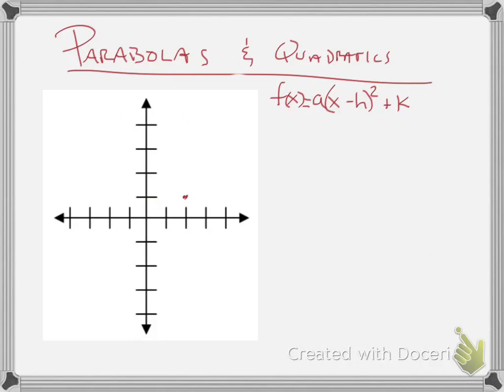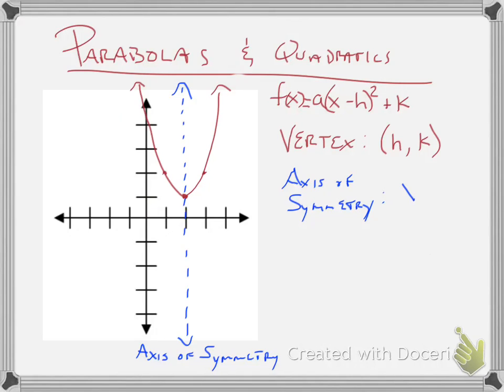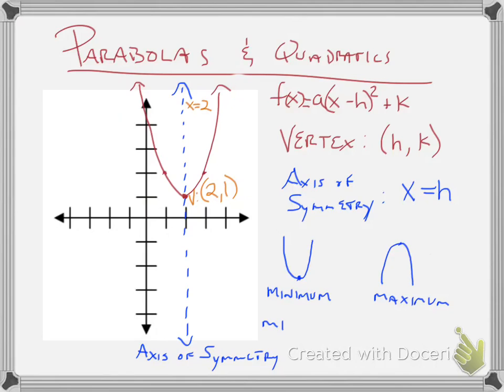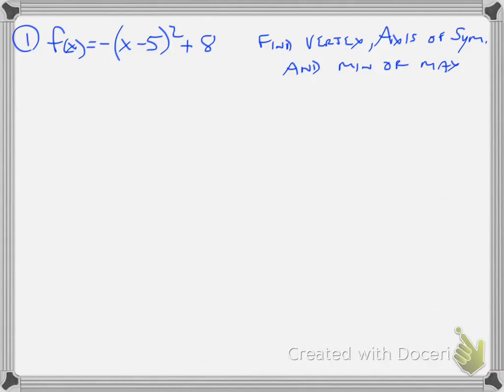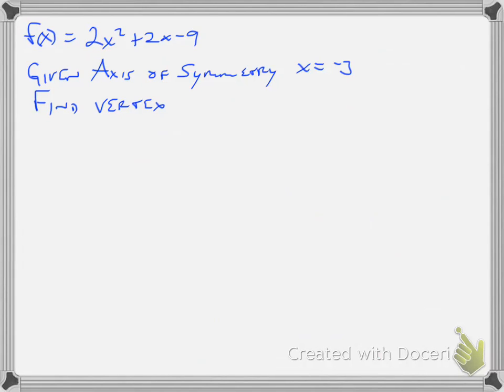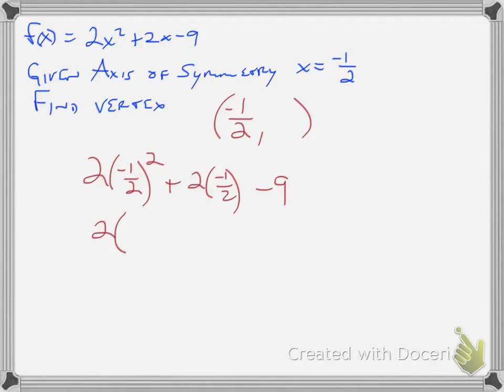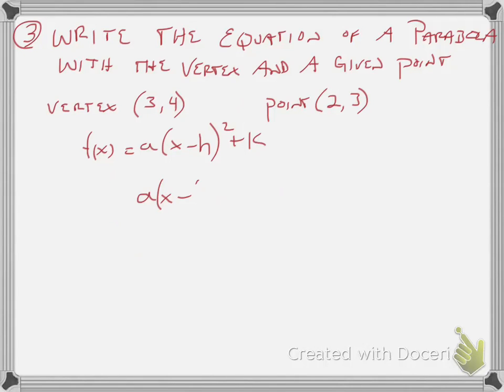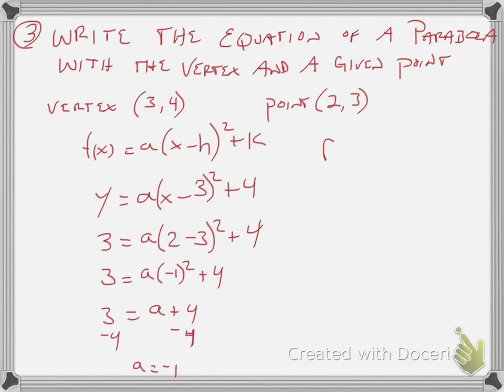Parabolas and Quadratics (AoF)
Notes that should be done on 9/18/14